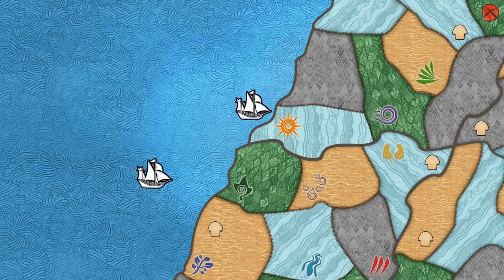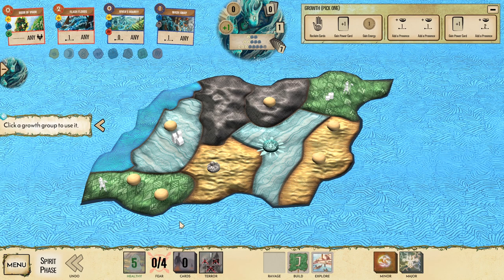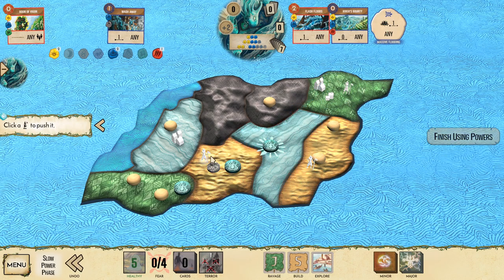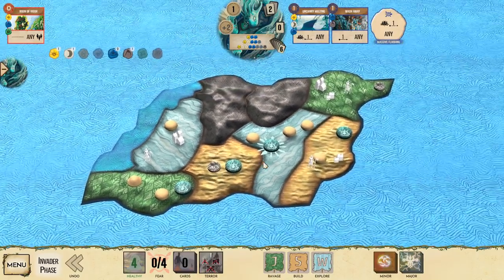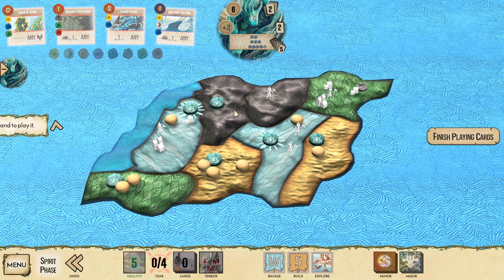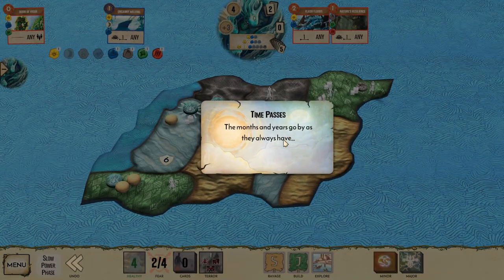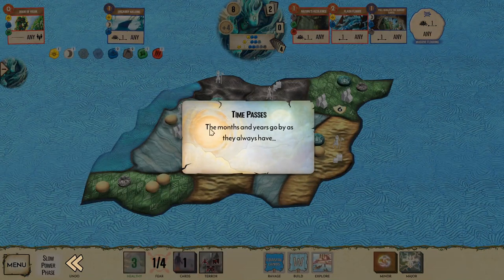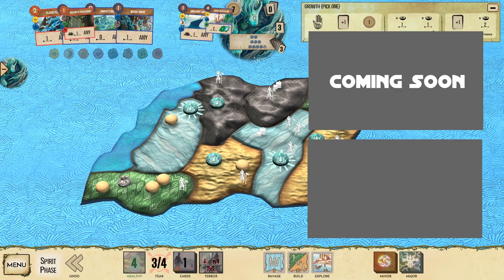🏝Spirit Island (Digital Board Game) - Let's Play, Introduction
IMPORTANT SCHEDULE CHANGES:
The daily uploads will now be split into both of my channels.

Join me in my let's play of Spirit Island, where we are Nature spirit trying to fight off invaders.

Big thank you to the developer for giving me a key to Spirit Island.

About Spirit Island:
Become the spirits of the land, and defend the island from colonizing Invaders spreading blight and destruction! Your spirits work with the native islanders to increase your power and drive the invading colonists from your island in this strategic area-control game.